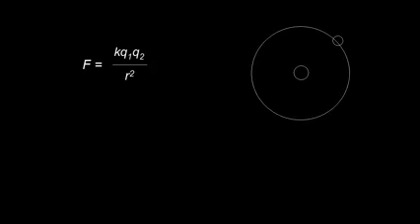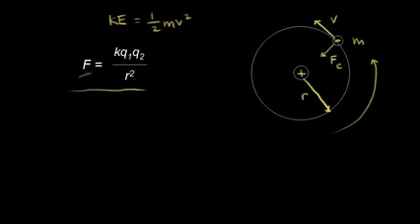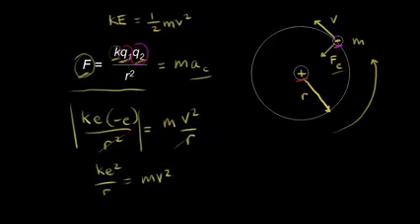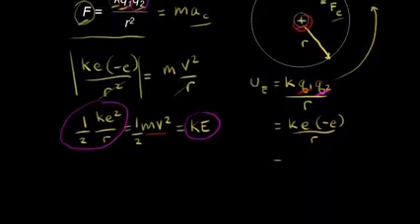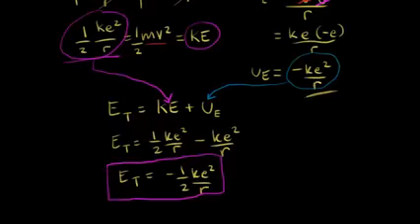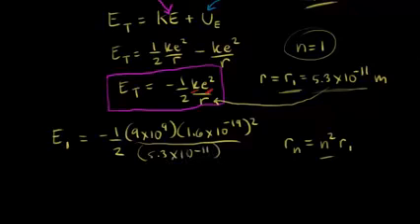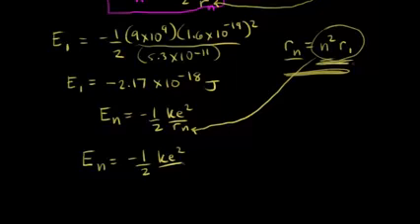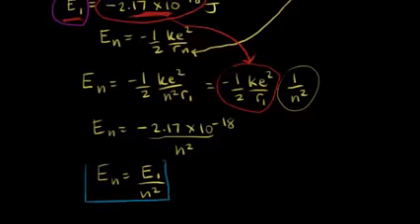Physics Quantum Physics - Bohr model energy levels derivation using physics